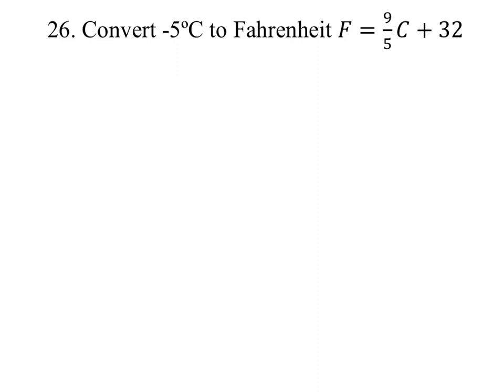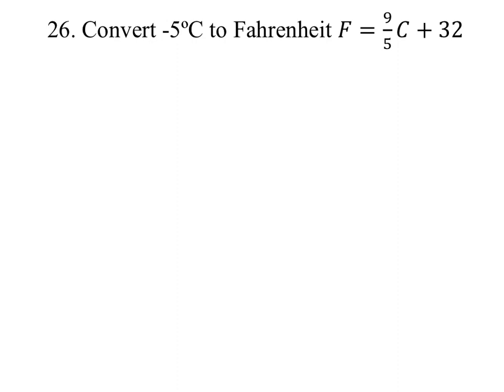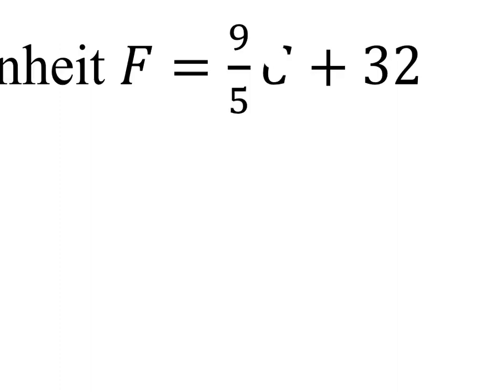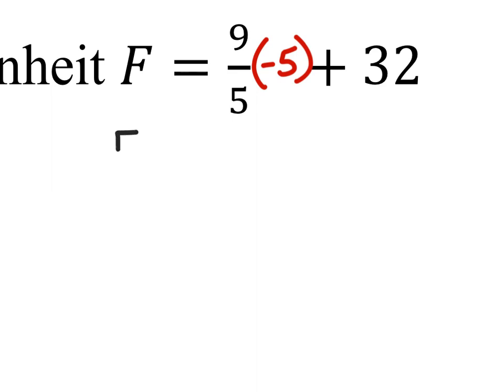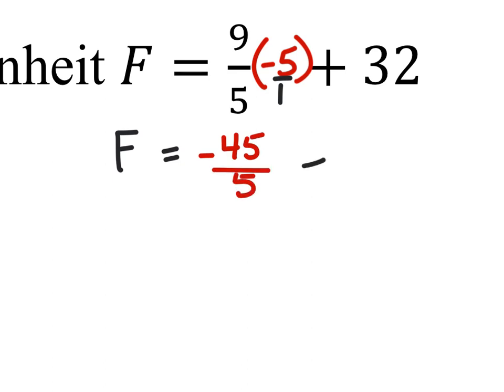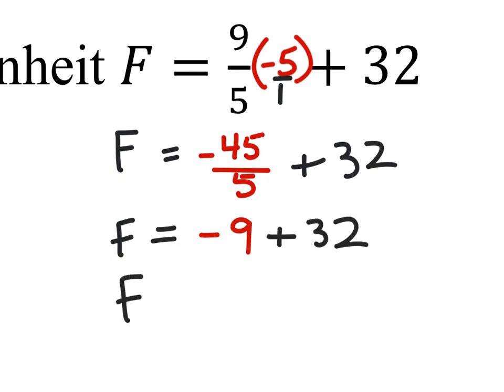How to Convert Celsius to Fahrenheit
The problem:
Convert -5ºC to Fahrenheit F=9/5 C+32

The solution: 23 degrees Fahrenheit